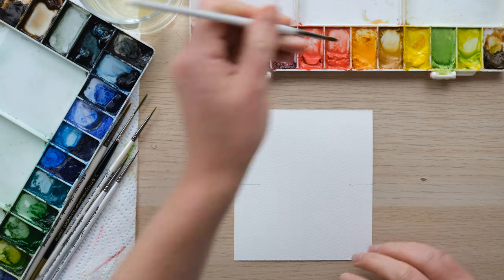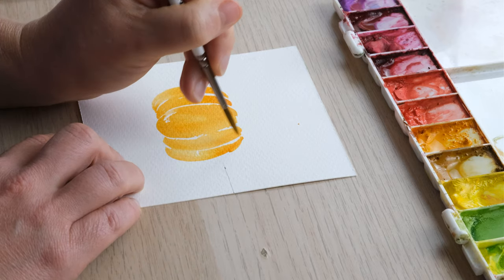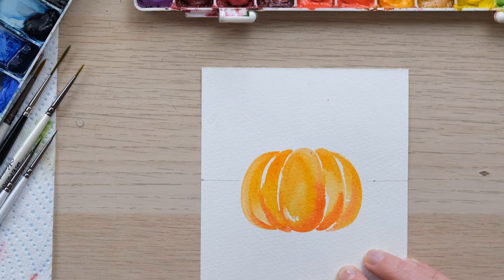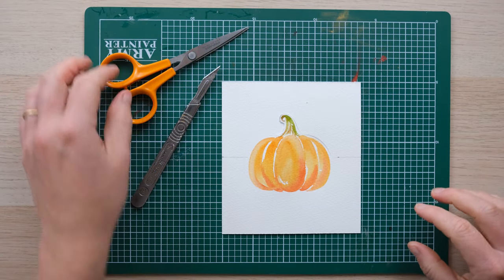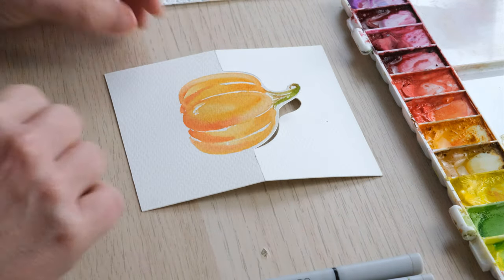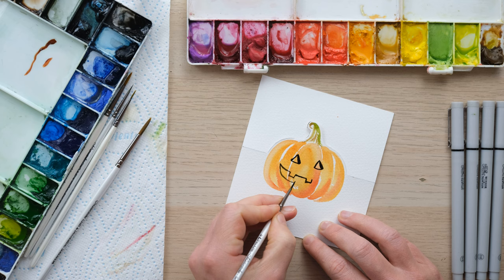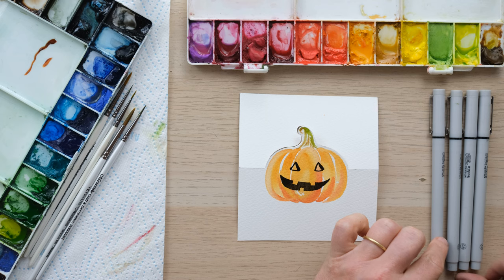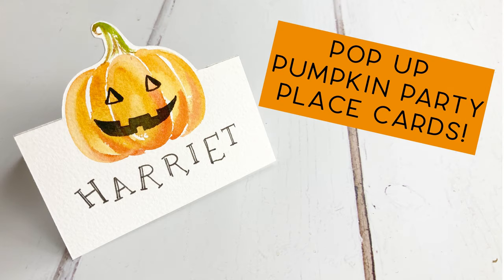Paint a Pop up Watercolour Pumpkin Party Place Card!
Have fun with all the family making these quick and easy watercolour place cards for your halloween party!

Brushes: Pro Arte Masterstroke series 60 size 4, 0
You will also need fineline pens, scissors or a scalpel and cutting mat. Scalpel will need adult supervision if under 18.

Cadmium Orange
Cadmium Red
Burnt Sienna
Green Gold